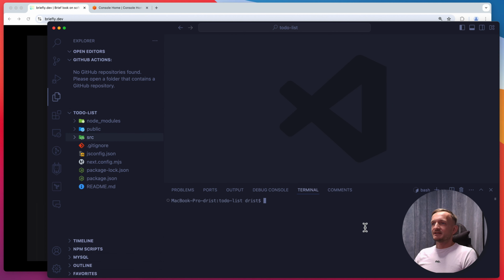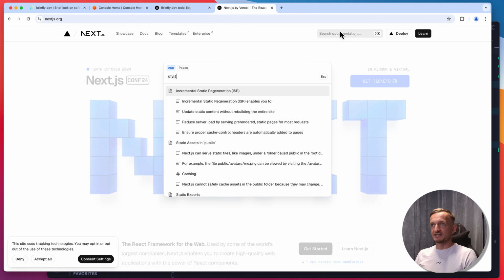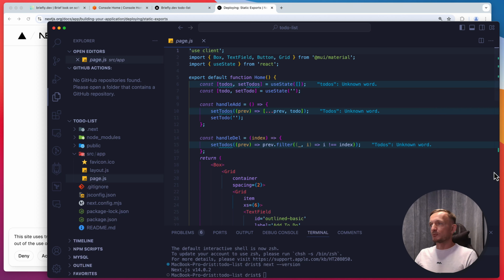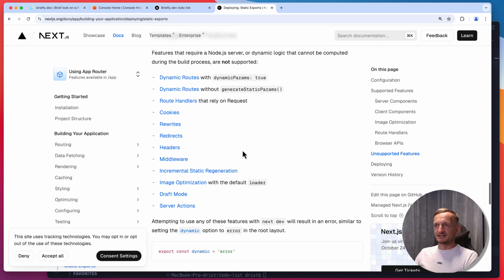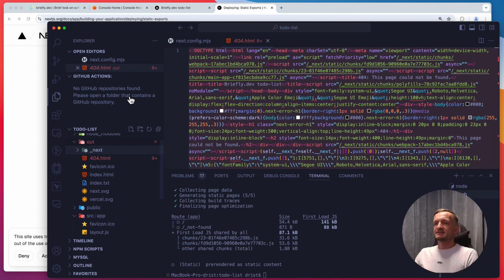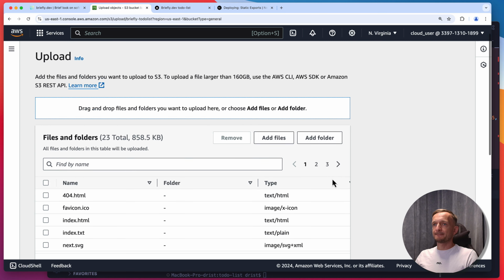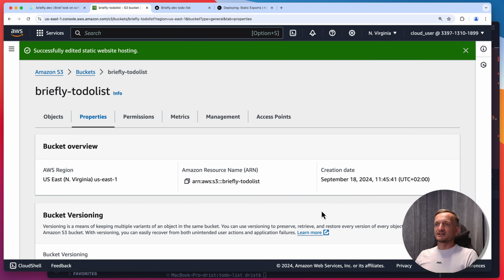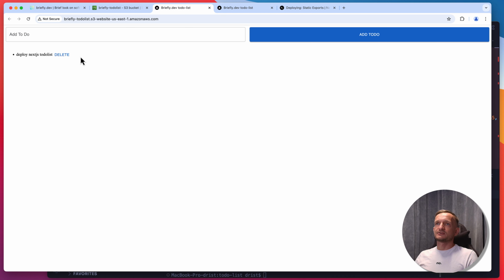Serve Static Website on AWS S3 (Next.JS 14 example)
Today, we will explore how to generate a static build in Next.js 14 and upload it to AWS S3, to serve it as a static website. This is a great option for deploying serverless websites with minimal maintenance and cost.